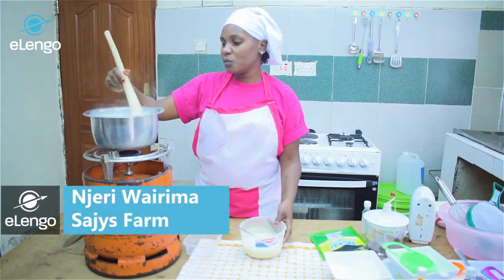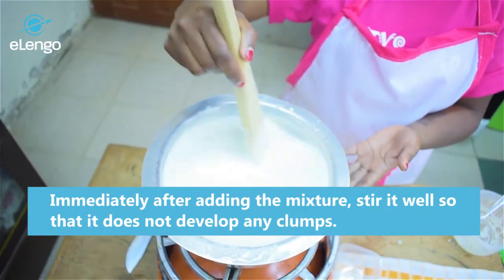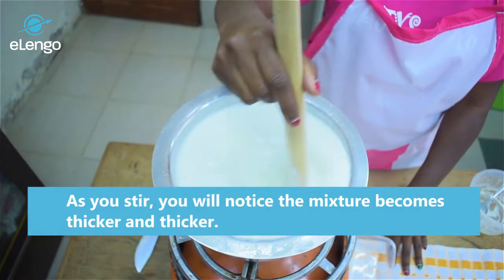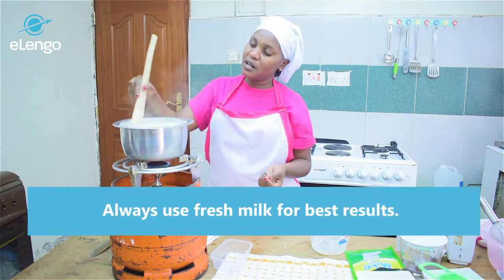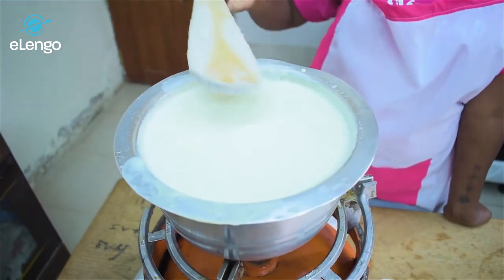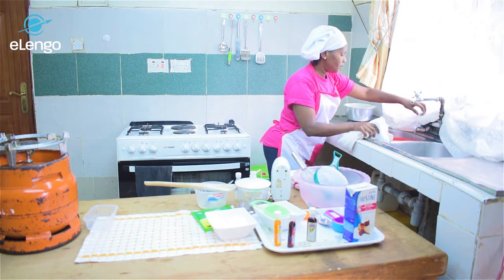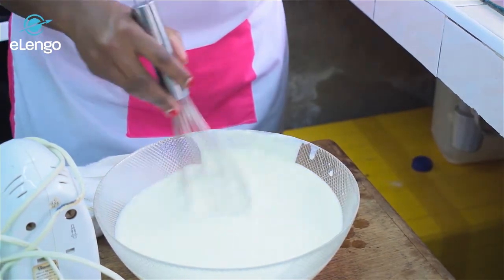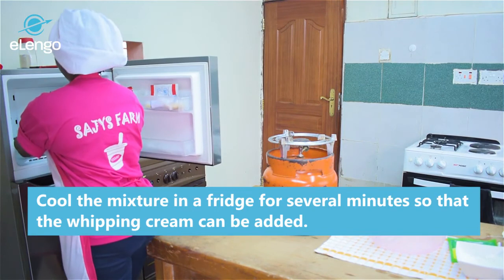Ice Cream Production ( Lesson 4) - Mixing The Ingredients Part 2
To make ice cream, you will require several ingredients from fresh milk, skimmed milk, sugar, and starch. Watch this video to find out the step-by-step process of making ice cream in the comfort of your home.